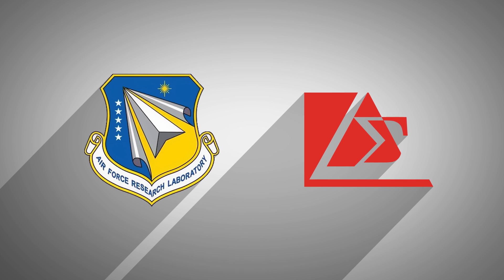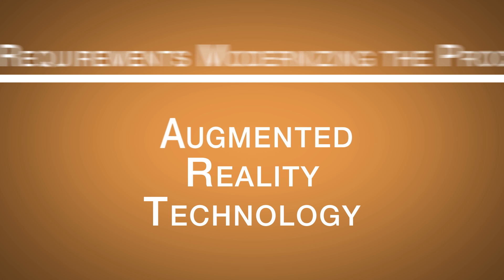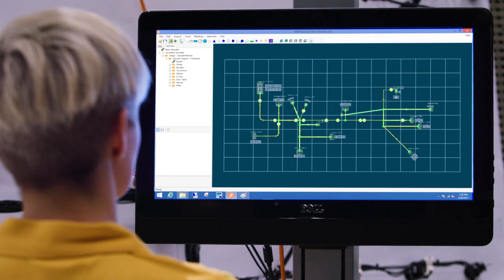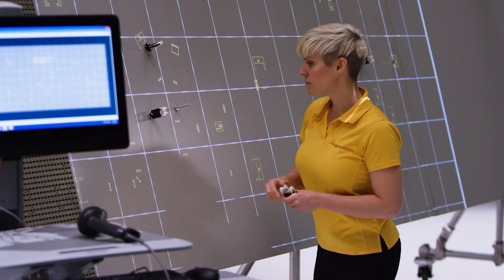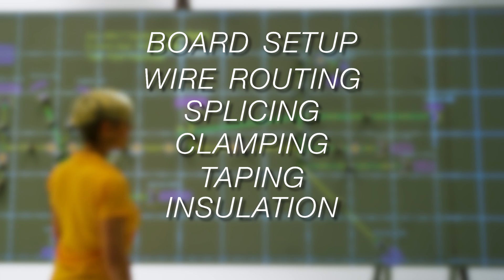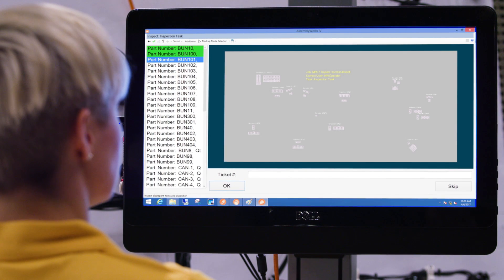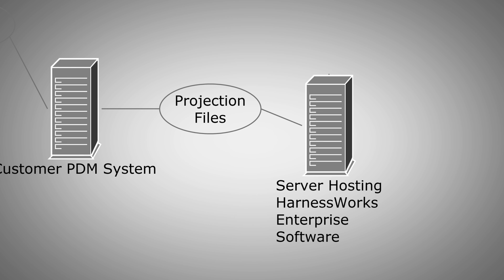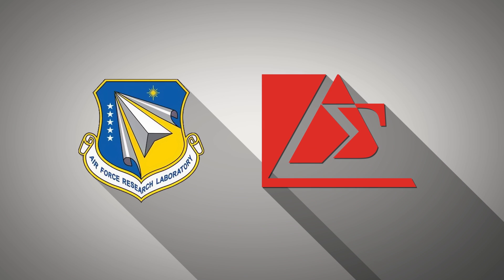Wire harness assembly with projected work instructions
Overview of using ProjectionWorks to guide assembly of wire harnesses.